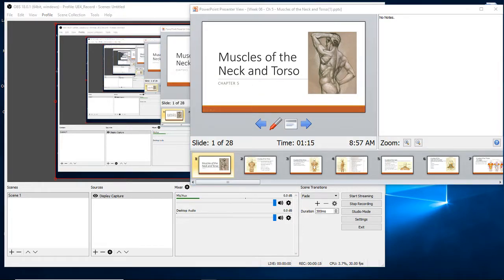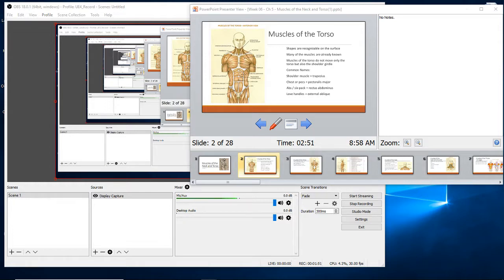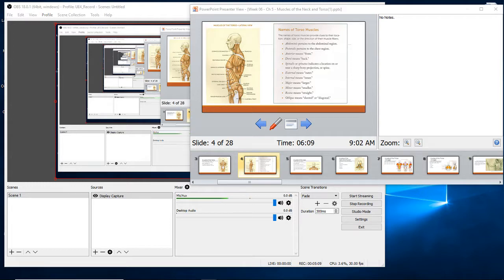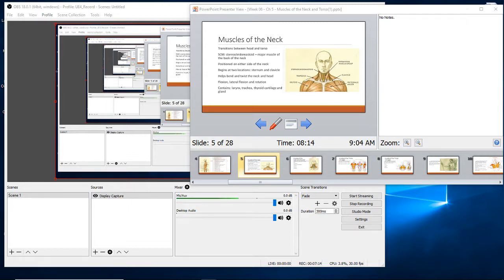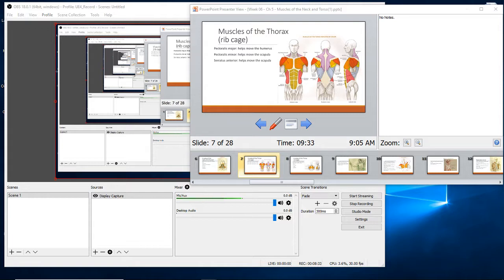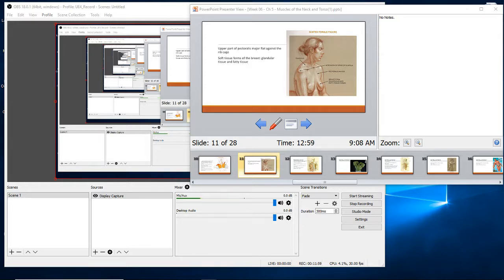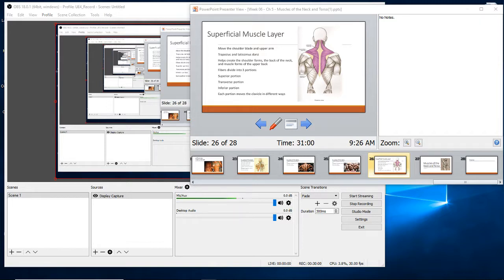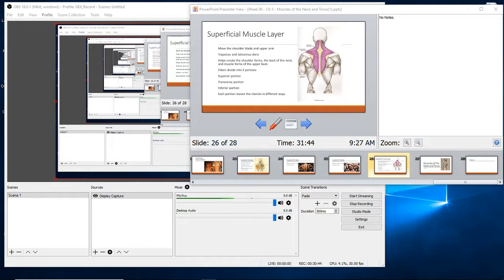Wk 06 Ch 05 Muscles of the Neck and Torso